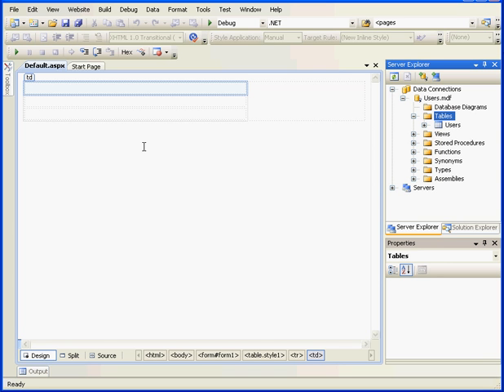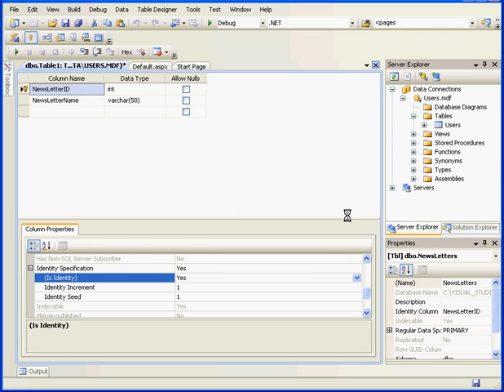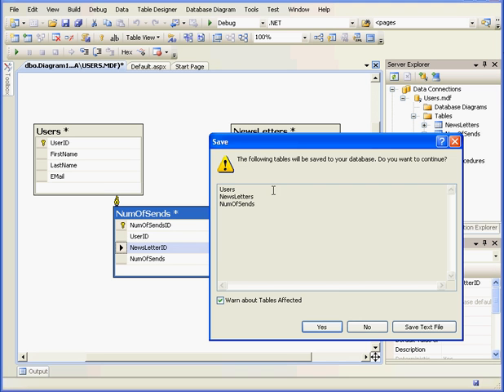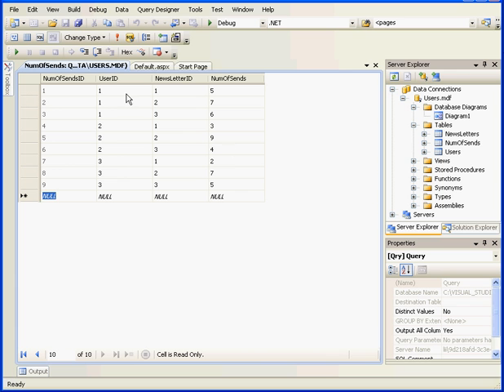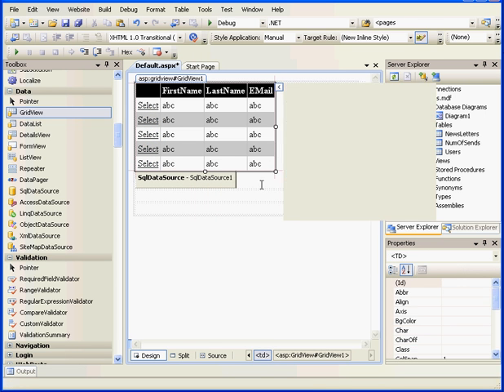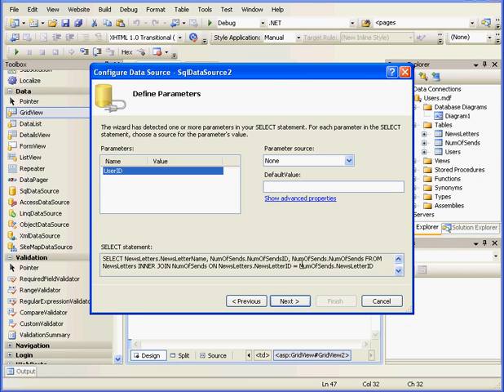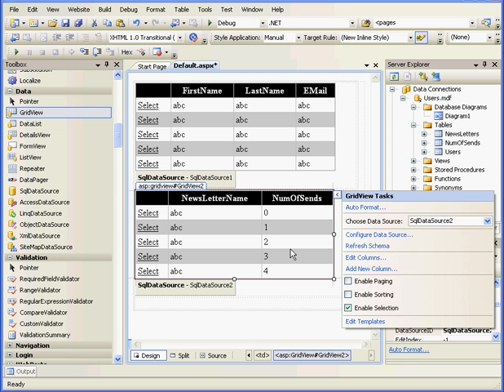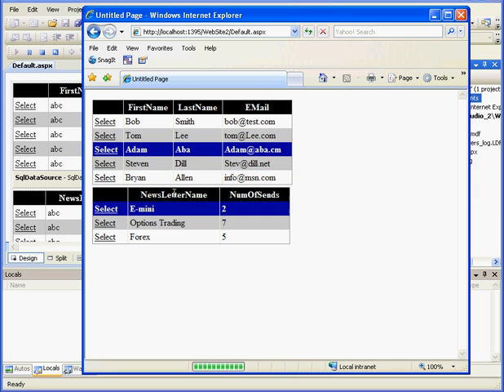Visual Basic / Visual Studio Video Tutorial - Relational Databases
You can see all our courses online, download them or get them on disc.  In this video tutorial about Visual Basic / Visual Studio, I teach what a relational database is. This is the foundation of basic web applications.

This video tutorial is from my video tutorial course on Visual Basic / Visual Studio (lesson 51), and was filmed using Visual Studio 2008.